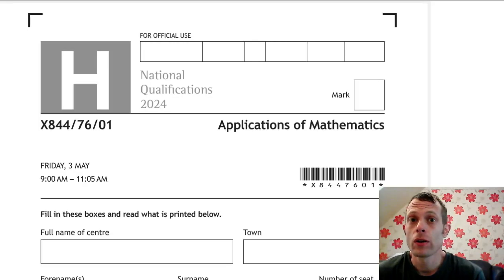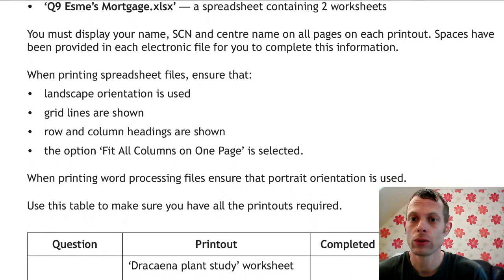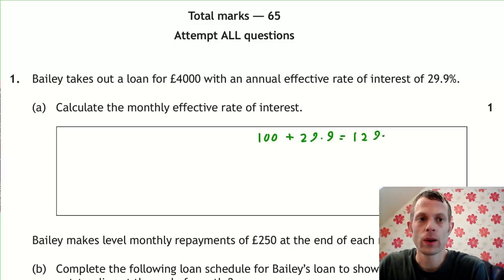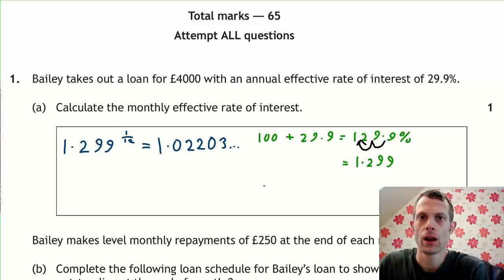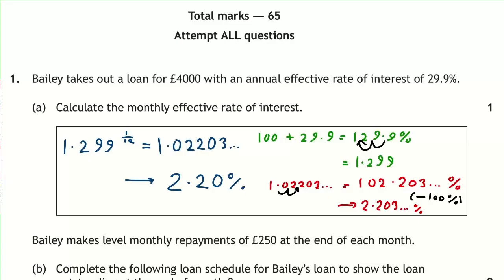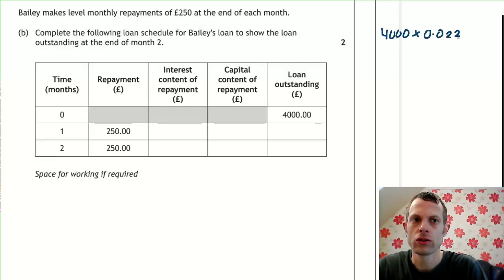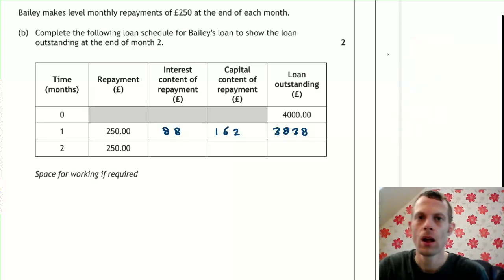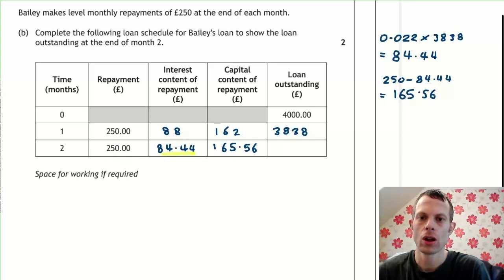Higher Apps 2024 - Q1 Bailey's loan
Full worked solution for 2024 SQA Higher Applications of Mathematics - question 1.

00:00 introduction
00:59 part a (finding monthly effective rate)
03:09 part b (loan schedule)

"Open Your Eyes" Jeremy Korpas